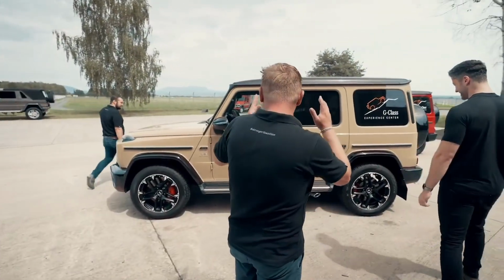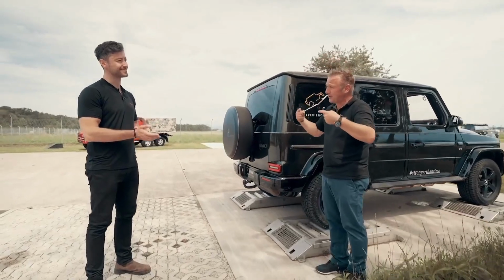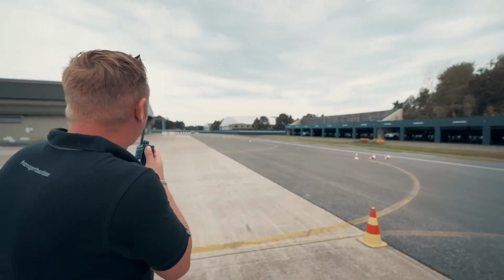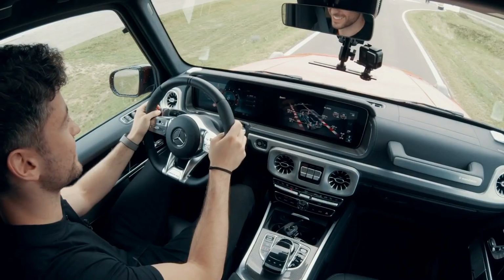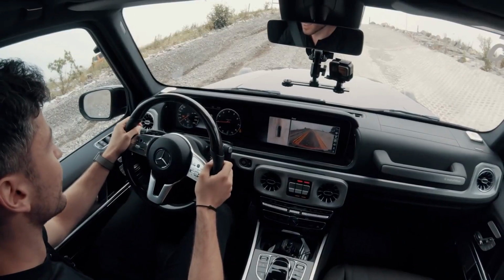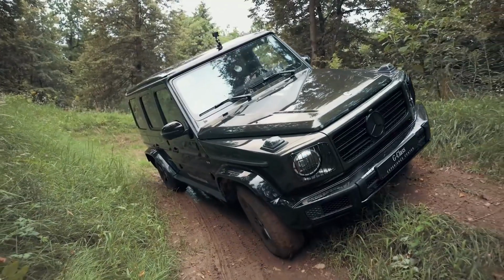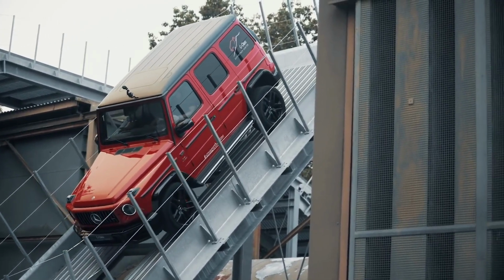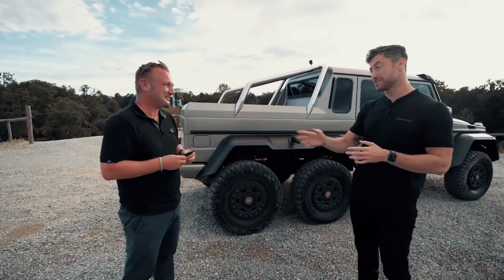How Mercedes testing 2020 G class AMG, i didn't think that any BMW can make this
G-Class fans, pay attention! For this episode, Felix embarks on a very special journey – to the birthplace of the Mercedes-AMG G-Class in Graz. After glimpsing the first ever Mercedes-AMG G-Classes on a tour of the Mercedes-AMG archives with Michael, he tests his limits with the Mercedes-AMG G 63 at the G-Class Experience Center under the guidance of instructor Marc Sussner. Will Felix master the on-road challenges? Watch and find out!

All COVID-19 hygiene and safety measures were observed and adhered to.

G 500:
Kraftstoffverbrauch kombiniert: 13,2–12,6 l/100 km;
CO₂-Emissionen kombiniert: 301–289 g/km.*

G 350 d:
Kraftstoffverbrauch kombiniert: 8,9–8,7 l/100 km;
CO₂-Emissionen kombiniert: 235–229 g/km.*

Mercedes-AMG CLA 45 S 4MATIC+:
Kraftstoffverbrauch kombiniert: 8,3–8,2 l/100 km;
CO₂-Emissionen kombiniert: 190–187 g/km.*

Mercedes-AMG GT Black Series:
Kraftstoffverbrauch kombiniert: 12,8 l/100 km;
CO₂-Emissionen kombiniert: 292 g/km.*

Mercedes-AMG GT:
Kraftstoffverbrauch kombiniert: 13 l/100 km;
CO₂-Emissionen kombiniert: 297 g/km.*

Mercedes-AMG GT R:
Kraftstoffverbrauch kombiniert: 13,1 l/100 km;
CO₂-Emissionen kombiniert: 299 g/km.*

Product may vary after press date on 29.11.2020.

* Die angegebenen Werte wurden nach dem vorgeschriebenen Messverfahren ermittelt. Es handelt sich um die „NEFZ-CO₂-Werte“ i. S. v. Art. 2 Nr. 1 Durchführungsverordnung (EU) 2017/1153. Die Kraftstoffverbrauchswerte wurden auf Basis dieser Werte errechnet. Der Stromverbrauch wurde auf der Grundlage der VO 692/2008/EG ermittelt. Die Angaben beziehen sich nicht auf ein einzelnes Fahrzeug und sind nicht Bestandteil des Angebots, sondern dienen allein Vergleichszwecken zwischen verschiedenen Fahrzeugtypen. Die Werte variieren in Abhängigkeit der gewählten Sonderausstattungen. Weitere Informationen zum offiziellen Kraftstoffverbrauch und den offiziellen spezifischen CO₂-Emissionen neuer Personenkraftwagen können dem „Leitfaden über den Kraftstoffverbrauch, die CO₂-Emissionen und den Stromverbrauch aller neuen Personenkraftwagenmodelle“ entnommen werden, der an allen Verkaufsstellen und bei der Deutschen Automobil Treuhand GmbH unentgeltlich erhältlich ist.